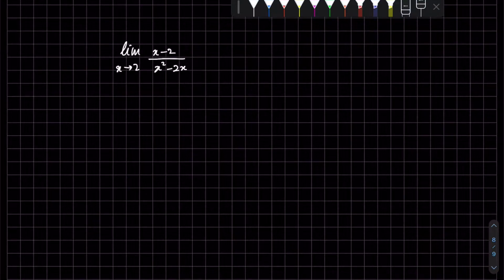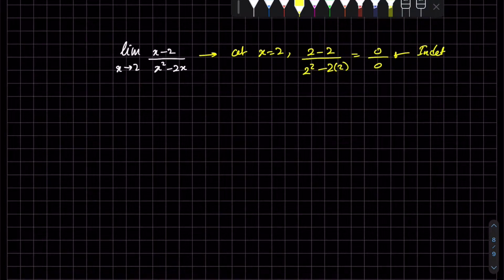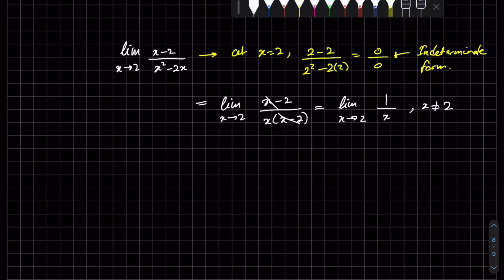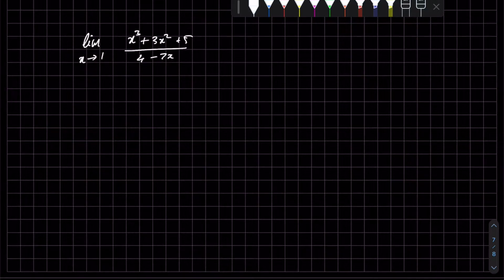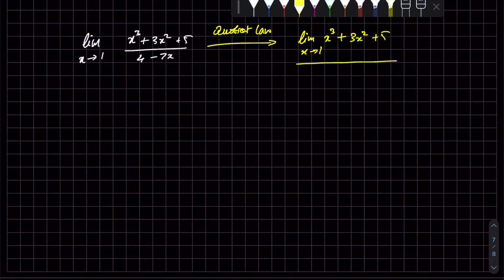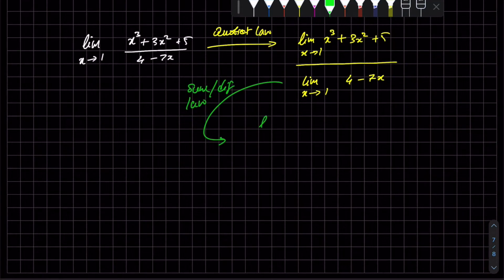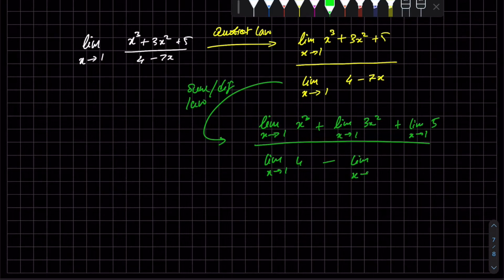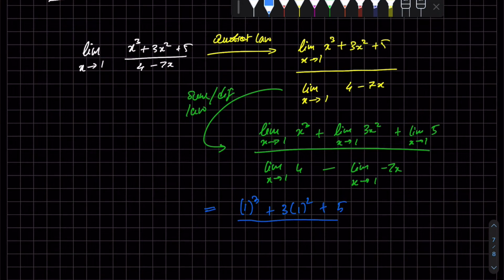Limits laws and indeterminate forms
Examples of multiple limit laws and indeterminate forms